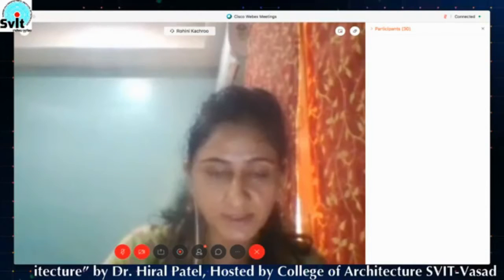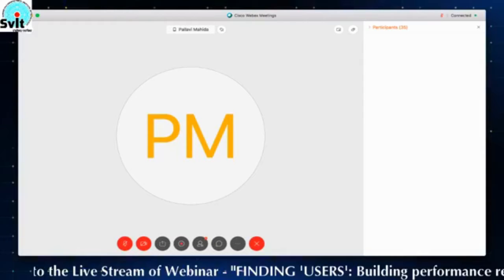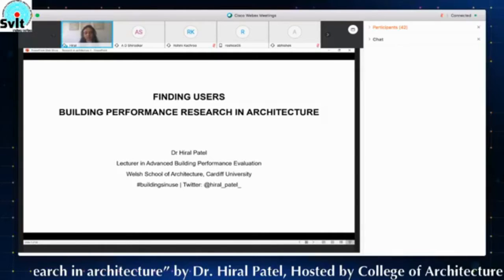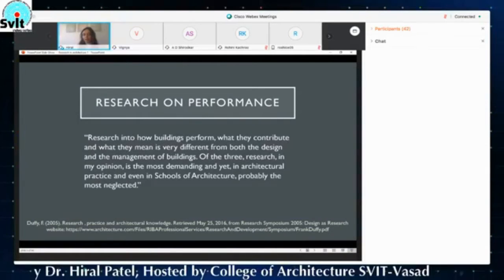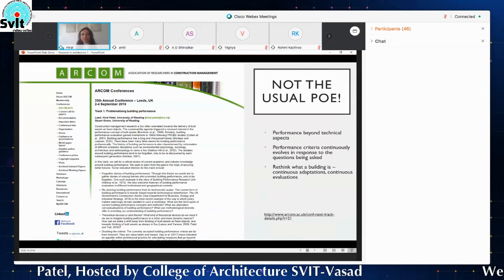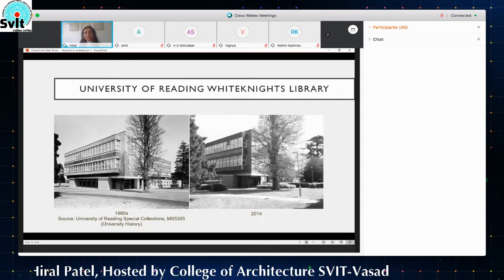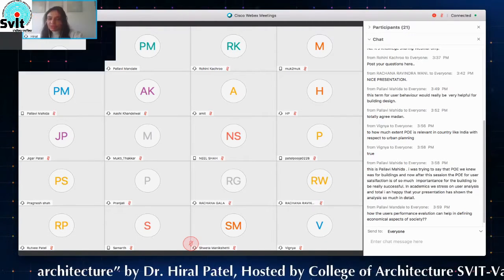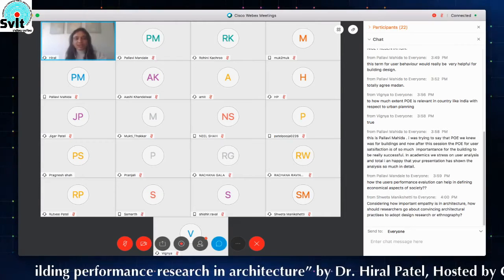FINDING 'USERS': Building performance research in architecture |DR. HIRAL PATEL|COA-SVIT-VASAD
COLLEGE OF ARCHITECTURE, SVIT VASAD is coming up with  WEBINAR SERIES for students and professionals.
We invite you to join the third Webinar by

DR. HIRAL PATEL on

FINDING 'USERS': Building performance research in architecture

Date: 16 June 2020, Tuesday
Time: 2:30 pm onwards